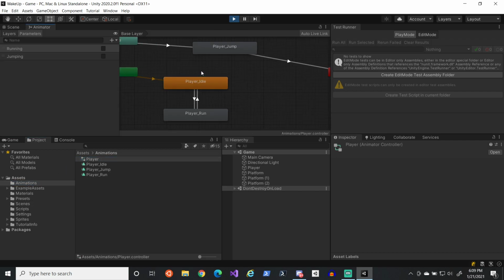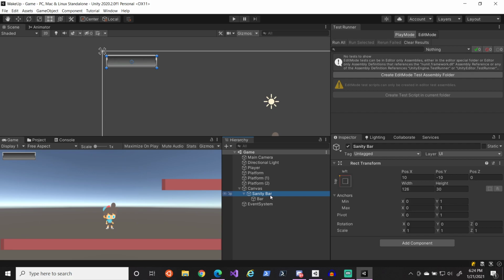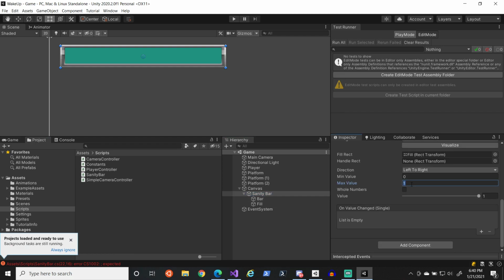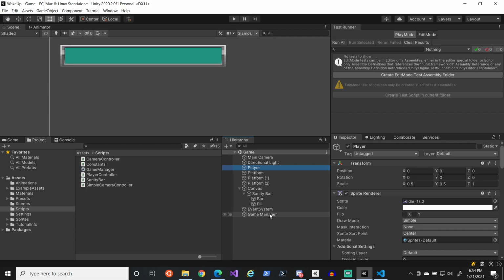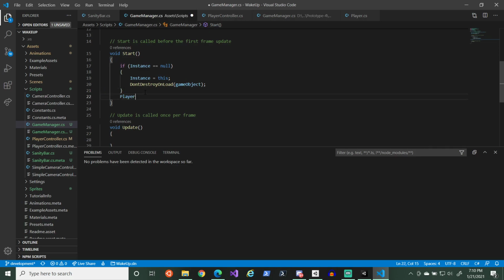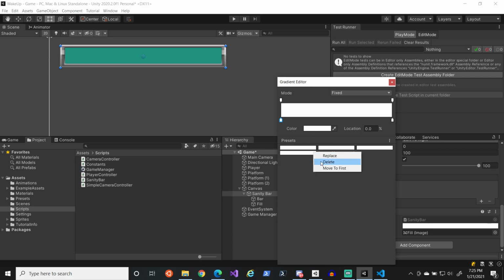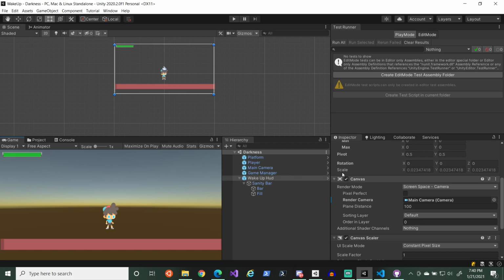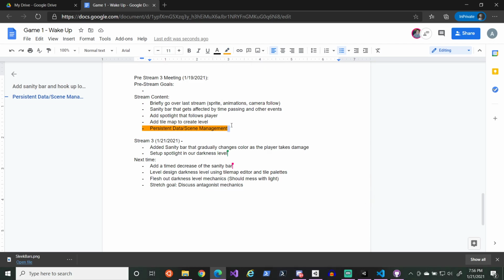Building a game from scratch #3 (Project: Wake Up)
This is our third stream in our series of building a game from scratch with Unity via Twitch. In this stream, we continue work on Wake Up, a 2D platformer where the player is trapped in a nightmare and must overcome their fears to escape. We add a sanity bar and some lighting to the scene to set the mood for the "Darkness" level. Check out our next video as we continue to add new features.